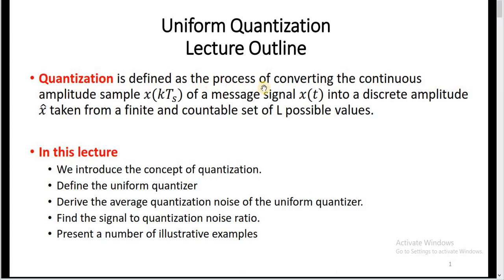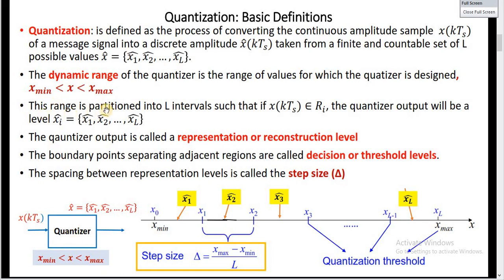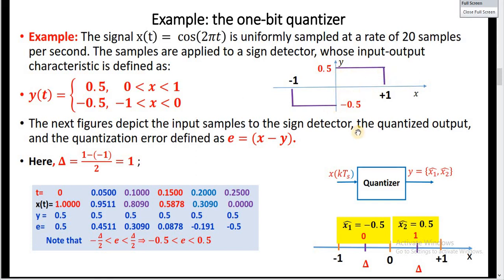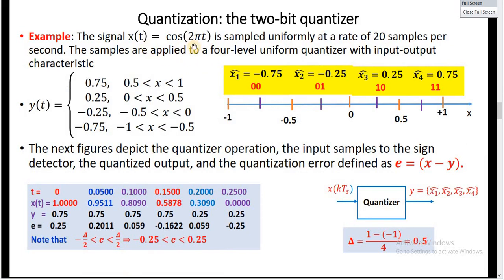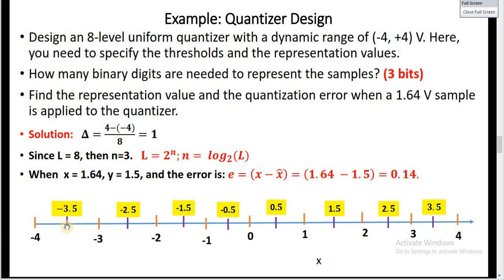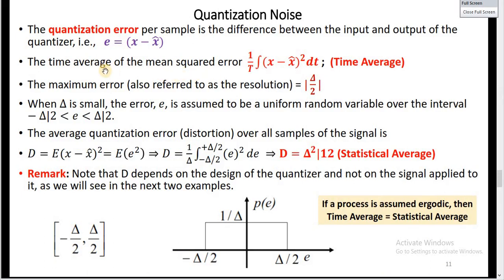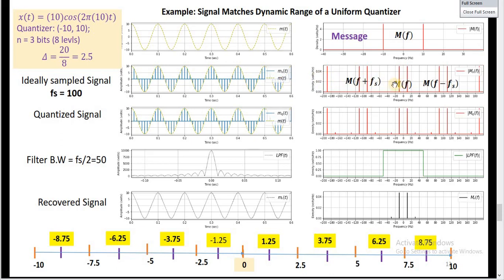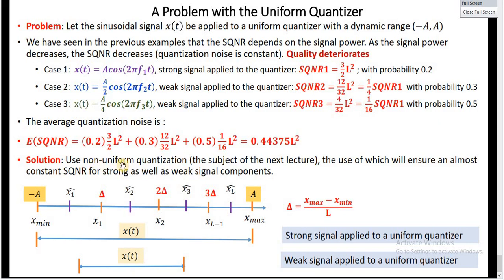Communication Systems 25. Uniform Quantization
Quantization is defined as the process of converting the continuous amplitude sample of a message signal into a discrete amplitude taken from a finite and countable set of L possible values.
We introduce the concept of quantization.
Define the uniform quantizer
Derive the average quantization noise of the uniform quantizer.
Find the signal to quantization noise ratio.
Present a number of illustrative examples
References
M. P. Fitz, Fundamentals of Communications Systems, McGraw-Hill, 2007.
J. G. Proakis and M. Salehi, Fundamentals of Communication Systems, Prentice Hall, 2005.
J. G. Proakis and M. Salehi, Contemporary Communication Systems Using Matlab, 2nd Ed., Thomson-Engineering, 2003
S. Haykin, Communication Systems, 4th Edition, Wiley, 2000.
J. D. Gibson, Principles of Digital and Analog Communications, 2nd Edition, MacMillan, 1989.
M. K. Simon, S. M. Hinedi, and W. C. Lindsey, Digital Communication Techniques, Prentice Hall, 1994.
R. E. Ziemer and W. H. Tranter, Principles of Communications: Systems, Modulation, and Noise, 6th Edition, Hoboken, NJ : Wiley, 2009.
B.P. Lathi and Zhi Ding, Modern Digital and Analog Communication Systems, Fourth Edition, Oxford University Press, New York, 2009.
L. W. Couch,II, Digital and Analog Communication Systems, 8th Edition, Pearson, 2013.
Bruce Carlson, Paul B. Crilly and Janet C. Rutledge, Communication Systems: An Introduction to Signals and Noise in Electrical Communications,  4th Edition, McGraw-Hill, 2002.
Nevio Benvenuto, Roberto Corvaja, Tomaso Erseghe, and Nicola Laurenti, Communication Systems: Fundamentals and Design Methods, John Wiley & Sons, 2006.